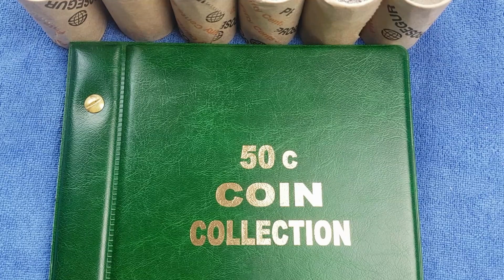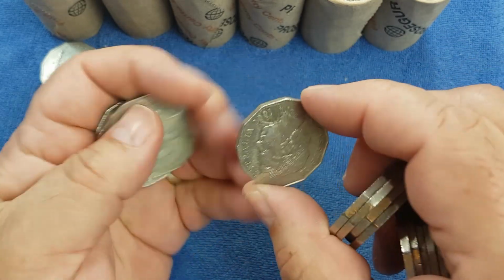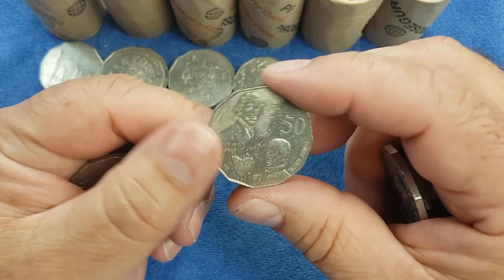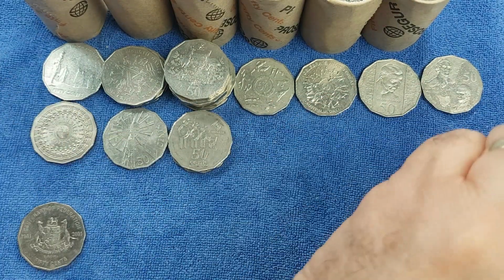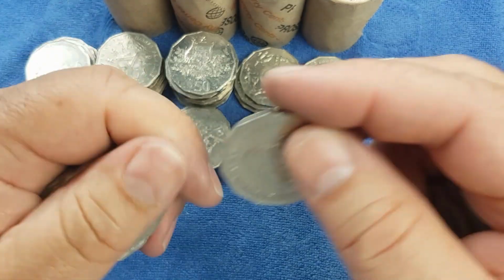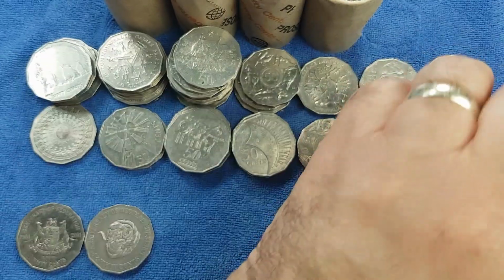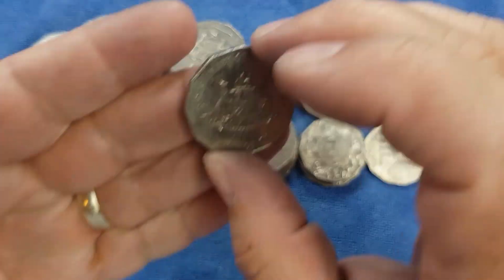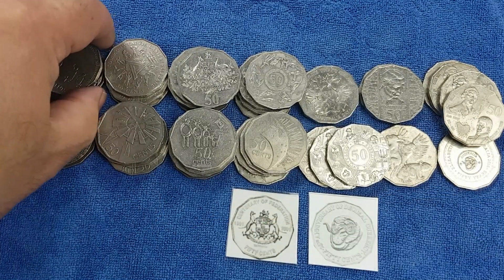Destined for the Book - 50c Australian Book 4, Ep 15